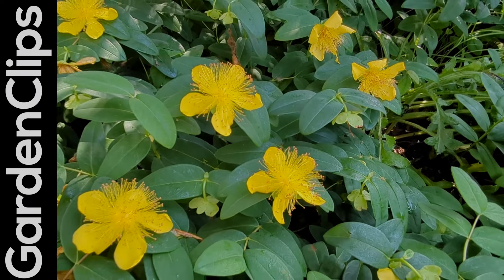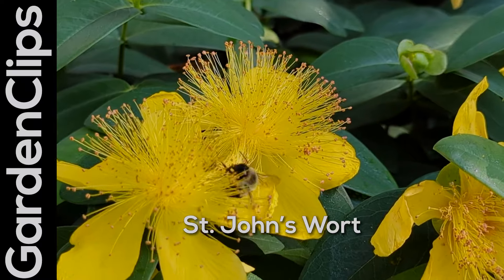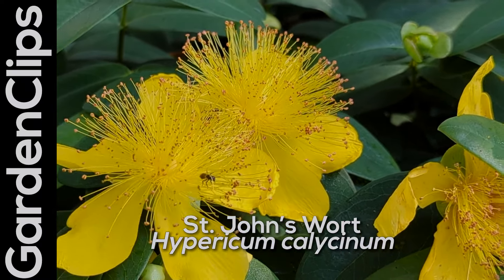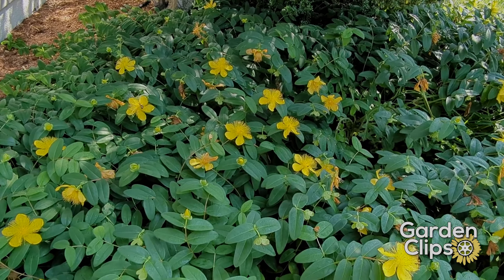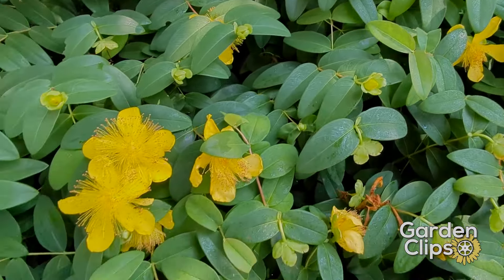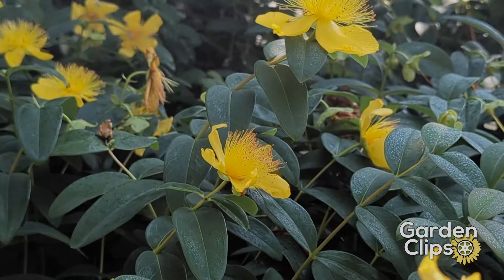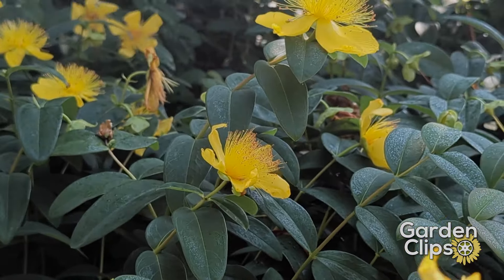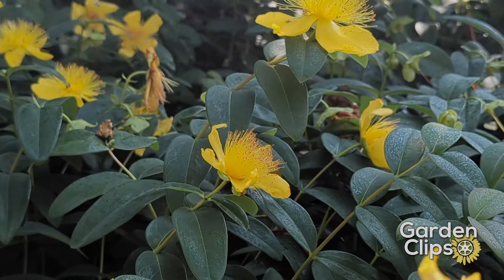St Johns Wort groundcover Hypericum calycinum - pollinator friendly flowering evergreen groundcover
This variety of Saint John's Wort is a low-growing, flowering, evergreen groundcover that attracts pollinators to your garden.

Creeping St. John's Wort - Hypericum calycinum, is a low-growing, spreading perennial plant with bright yellow flowers. It belongs to the Hypericaceae family and is native to parts of Europe and Asia. This plant is often used as ground cover due to its dense and mat-forming growth habit.

In addition to its ornamental value, some species of St. John's Wort, including Hypericum perforatum, are known for their medicinal properties. St. John's Wort has been traditionally used to treat various conditions, though its effectiveness can vary. It has been studied for potential antidepressant properties, but it also interacts with certain medications, so it's important to consult with a healthcare professional before using it for medicinal purposes.

St John's Wort is easy to grow and maintain in a wide range of conditions. It flourishes in almost any average, moist to dry well-drained soil in full sun to part shade. It thrives in well drained, sandy soils in full sun. The plant will bloom less in partial shade. In warm winter climates the plant will be evergreen. It usually dies to the ground or suffers some tip dieback in cold winter climates, but blooms on new growth and comes back nicely each spring. In areas where it does not die in winter, shear or mow plants in late winter or early spring every 2-3 years to renew and induce new growth.

USDA Plant Hardiness Zones: 5a-8b

The latest gardening videos from GardenClips feature flowering perennial plants, new plants for the garden, native plants, and pollinator friendly plants. Of all the gardening shows on youtube that feature gardening videos for beginners and seasoned gardeners too, we think GardenClips will be one of your favorites.